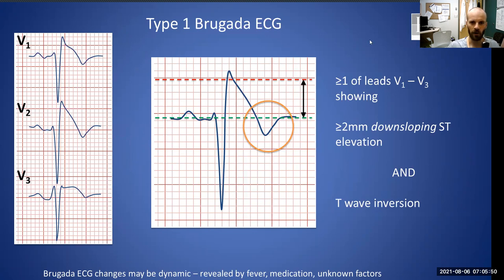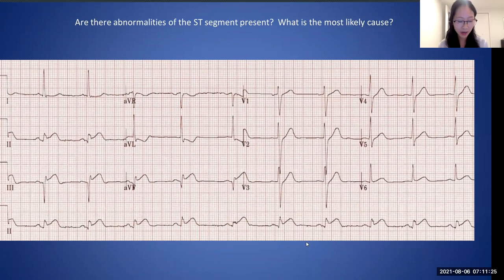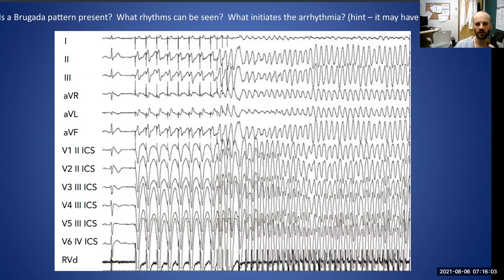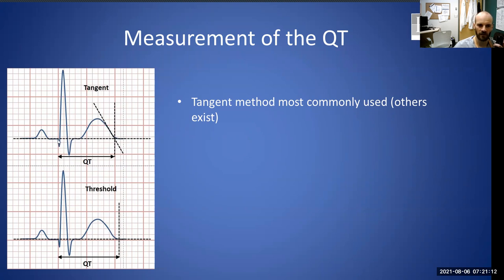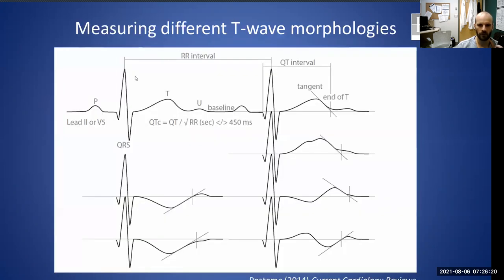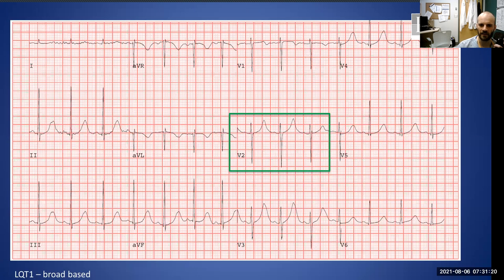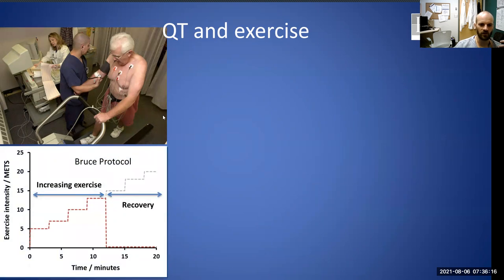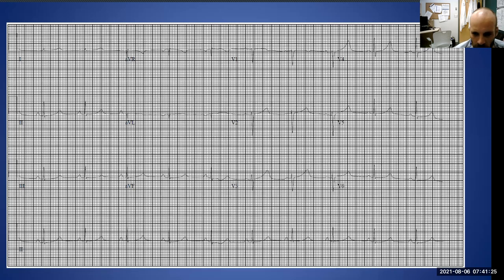INTRODUCTION TO THE ECG | Session #6 | Long QT Syndrome